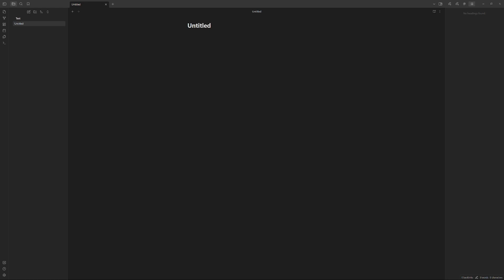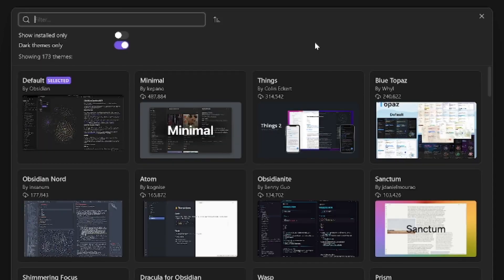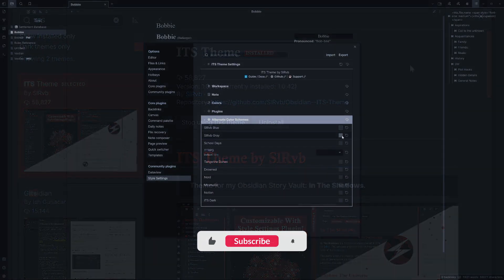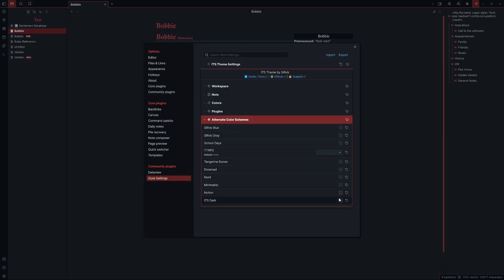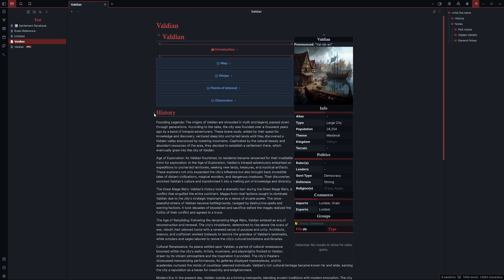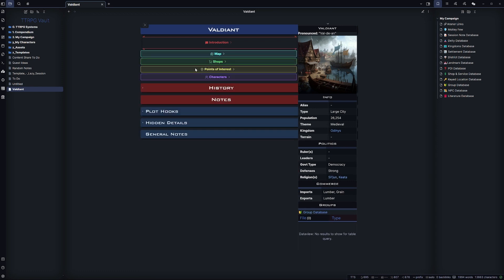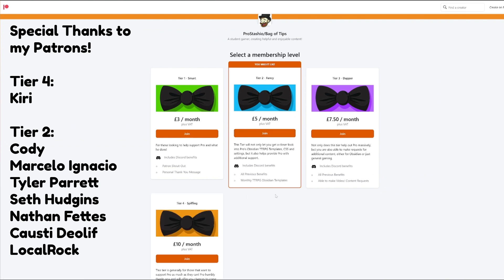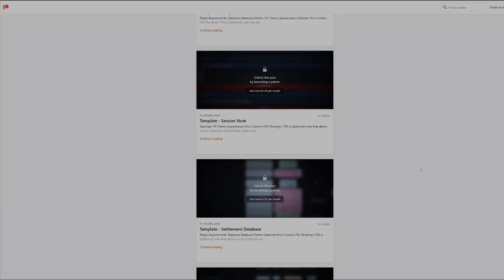Obsidian For TTRPG - ITS Theme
Today we look at the ITS Theme and how to install it!

0:00 - How to install the ITS Theme
0:24 - Get this Plugin!
0:31 - What is the ITS Theme?
0:38 - Examples
1:05 - Patron Shoutouts
1:17 - Outro